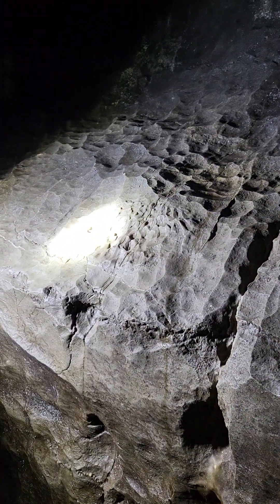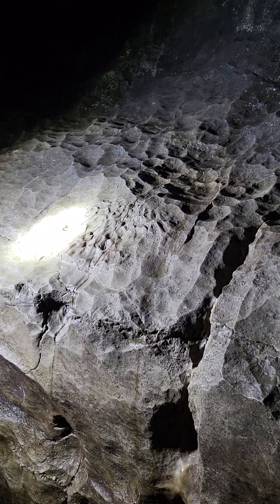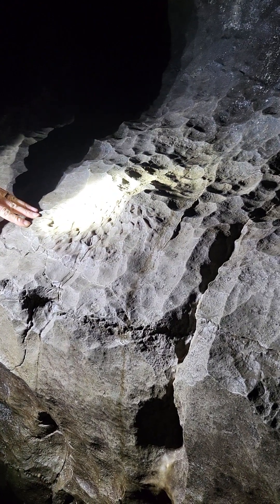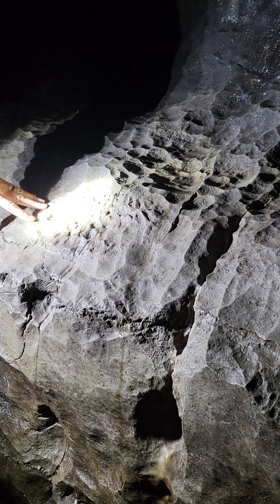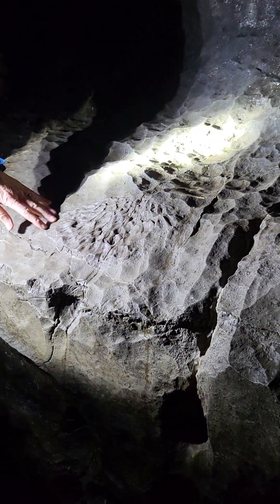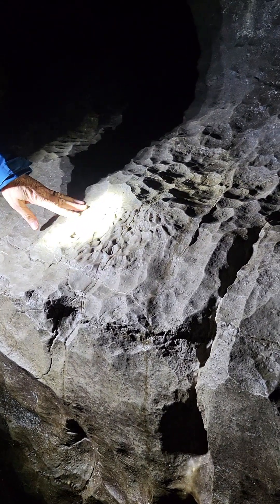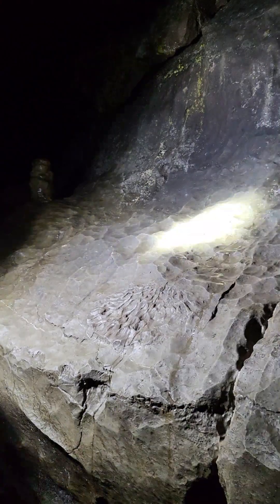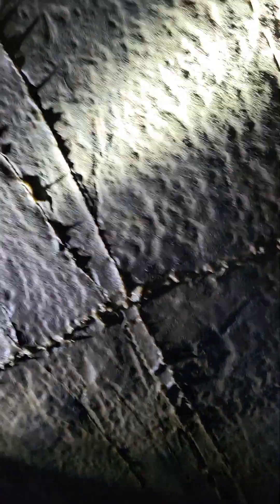fossils in Ingleborough cave